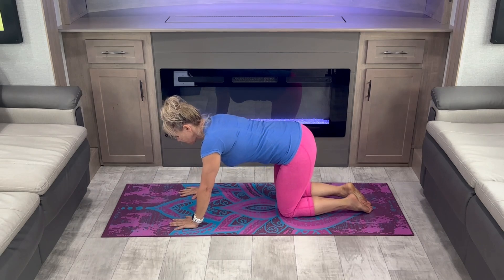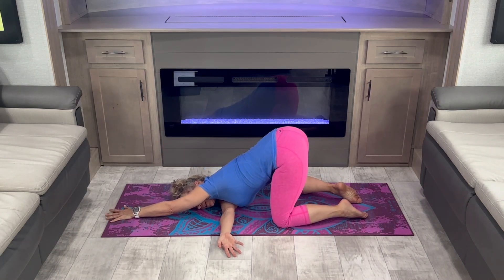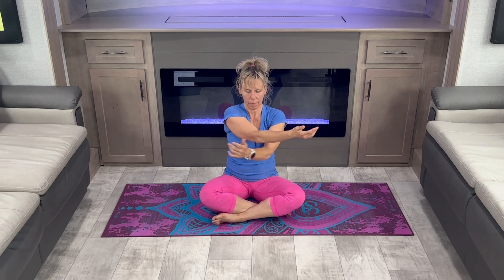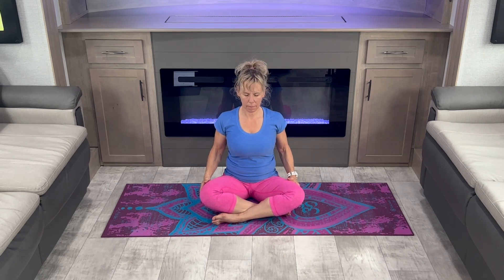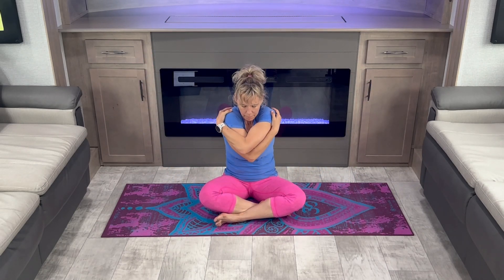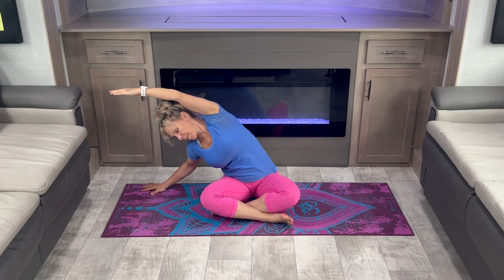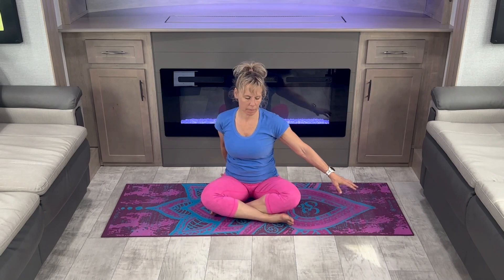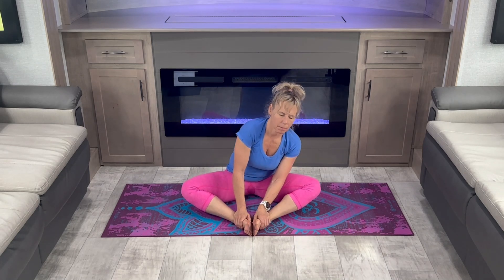Release Neck, Shoulder & Back Tension With Yoga Stretches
🧘‍♀️ Holding a lot of tension in your neck, shoulders, upper and lower back? This gentle 10-minute upper body stretch routine will help you to release and relax. Use this routine anytime, especially at the end of a long work day, post-workout and on recovery days. It's a great way to kick-start your day or end it, right before bed. Enjoy!

I'd love to hear from you. Your support doesn't go unnoticed.

Happy stretching!

Coach Tammy Lee ✌️

🔹 VIDEO CHAPTERS 🔹

0:00 ➺ Deep breaths
0:21 ➺ Cat-Cow
1:00 ➺ Wide-Leg Child Pose
1:29 ➺ Upper Back Stretch
3:00 ➺ Eagle Stretch
4:00 ➺ Round Shoulders
4:36 ➺ Tricep Stretch
5:39 ➺ Bear Hug
6:43 ➺ Side Stretch
7:42 ➺ Seated Twist
8:48 ➺ Neck & Shoulders Stretch
9:19 ➺ Hips & Low Back Stretch
10:04 ➺ Final Deep Breaths

By using any information or advice presented in any of my videos, Users are automatically agreeing that they do so at their own risk, are voluntarily participating in these activities, assume all risk of injury and illness, and agree to release and discharge Tammy Lee Slauenwhite (op. GO FIT LIFE) from any and all claims or causes of action, known or unknown, arising out of Tammy Lee Slauenwhite's negligence.